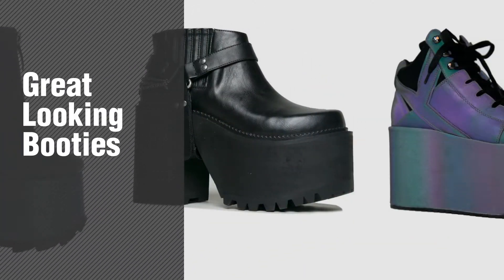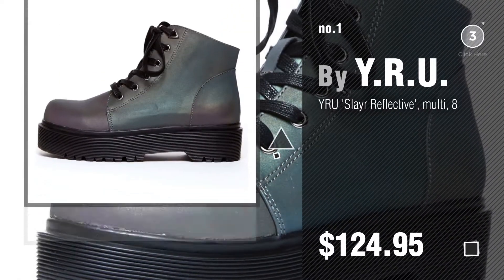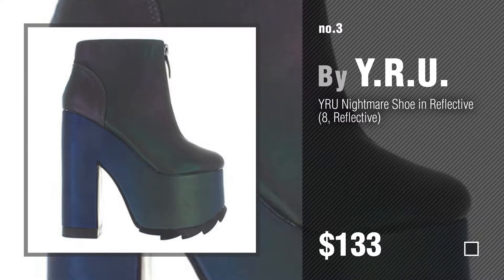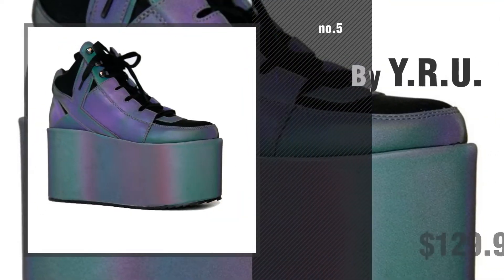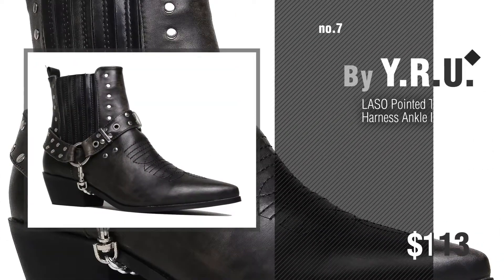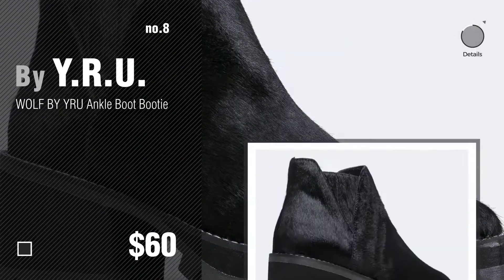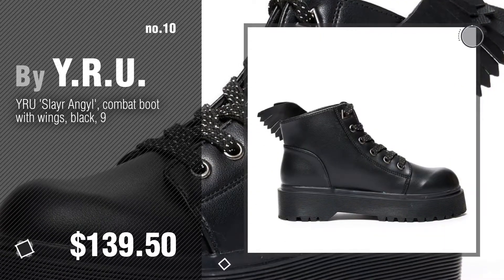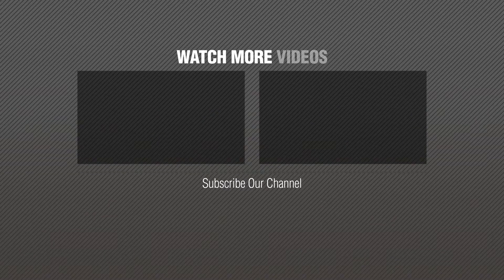Y.R.U. Ankle Boots & Booties // New & Popular 2017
Black Friday / Cyber Monday YRU 'Slayr Reflective', multi, 8 by Y.R.U.

Black Friday / Cyber Monday YRU Slayr Atlantis, combat boot, 7 by Y.R.U.

Black Friday / Cyber Monday YRU Nightmare Shoe in Reflective (8, Reflective) by Y.R.U.

Black Friday / Cyber Monday YRU Sothing Sista, platform moto boot, 7 by Y.R.U.

Black Friday / Cyber Monday YRU QOZMO HI REFLECTIVE, PLATFORM, 10 by Y.R.U.

Black Friday / Cyber Monday YRU Shoes STALLION Exposed Zipper Ankle Boot Bootie by Y.R.U.

Black Friday / Cyber Monday LASO Pointed Toe Western Stud Harness Ankle Boot Booty by Y.R.U.